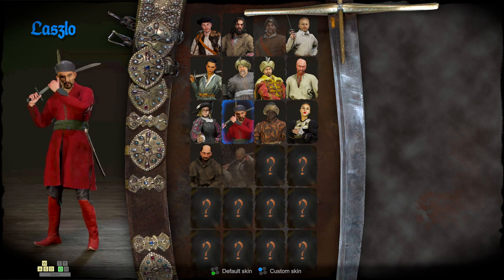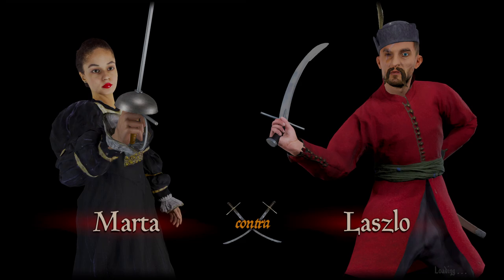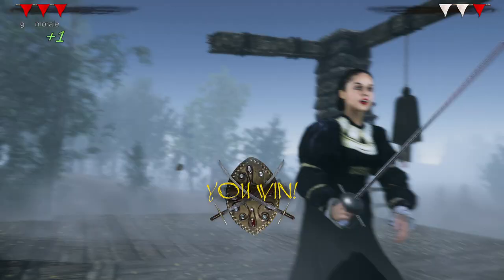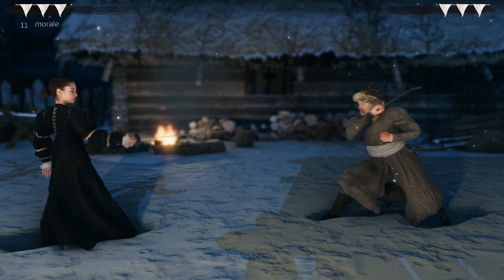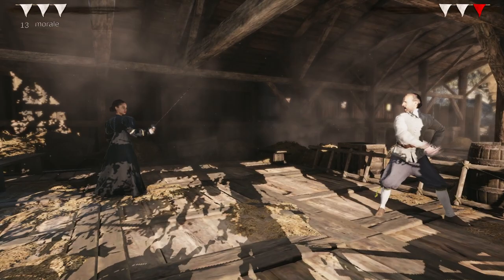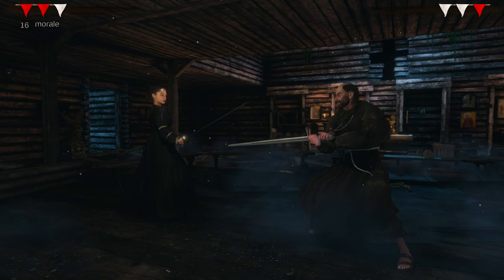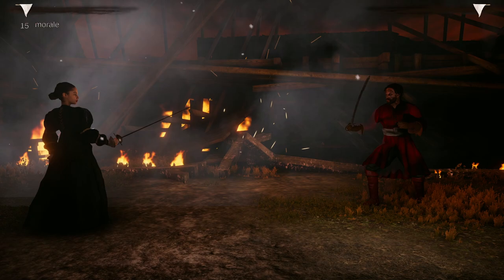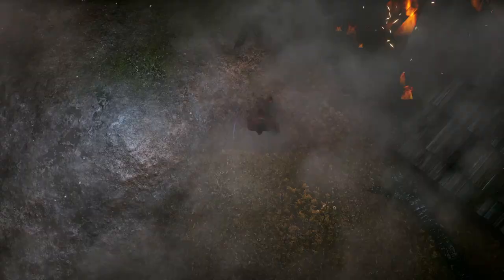Marta Makes Life Easy | Conquering Master Difficulty on the First Try.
Prepare for a revolution in gameplay! Join me, ZENARON, as I dive into the world of Hellish Quart with Marta, and witness the incredible as I conquer the daunting Master difficulty on my very first attempt. Experience the thrill of witnessing Marta's unparalleled skills making life easy, as I effortlessly navigate the challenges thrown my way.